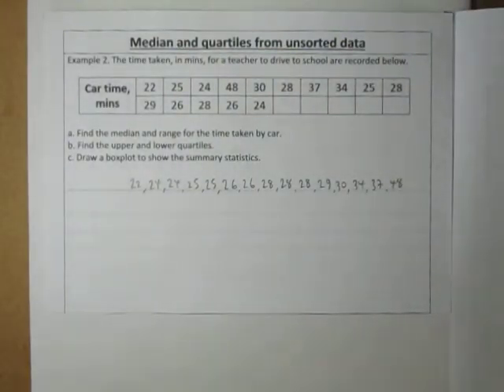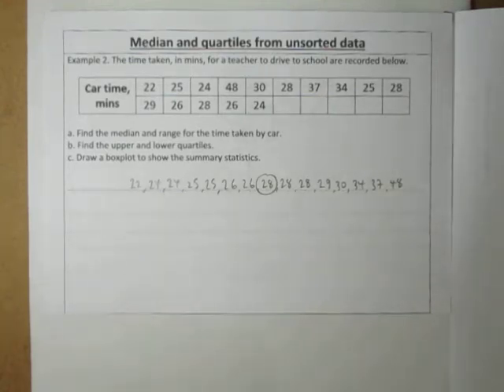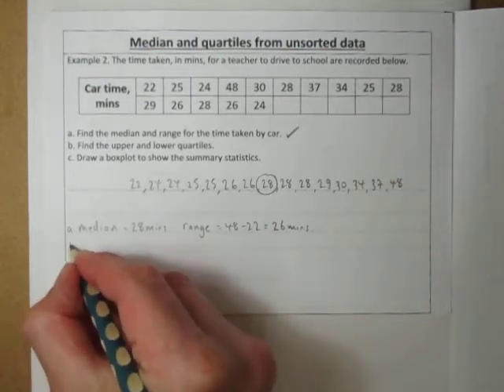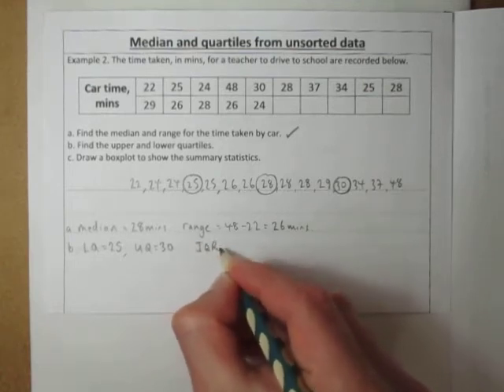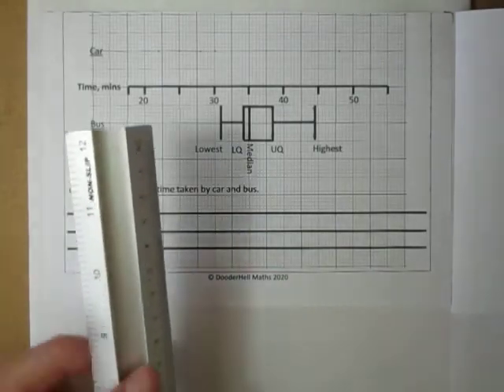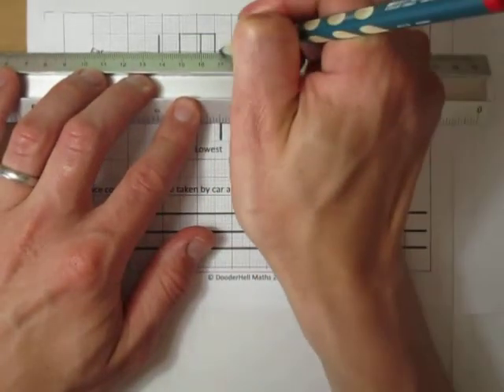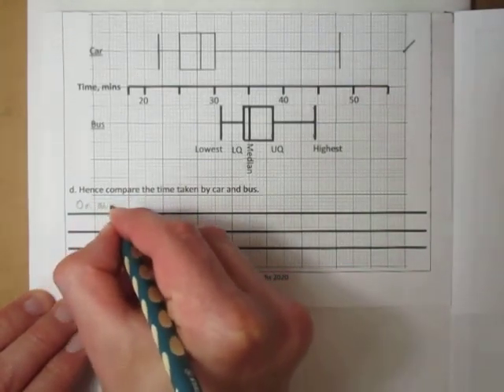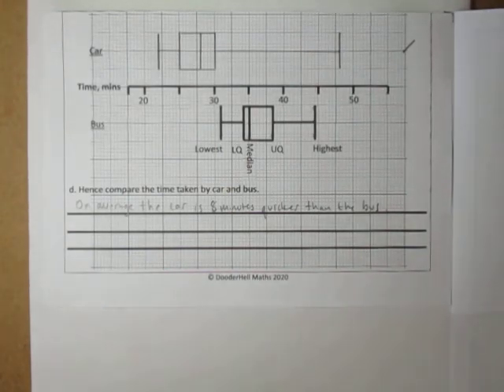Median and quartiles from unsorted data